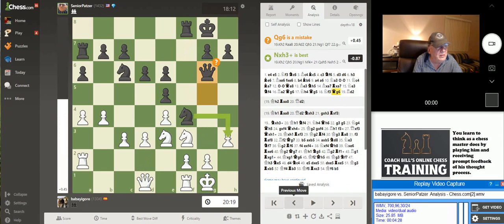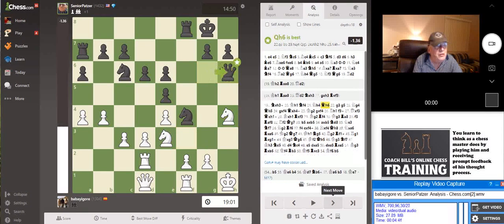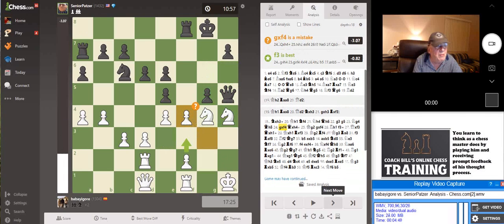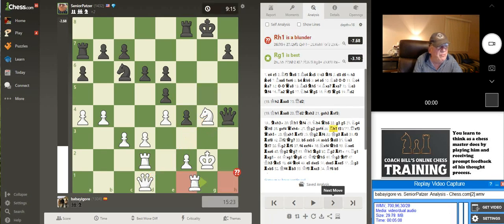2020 08 15 babayigore vs SeniorPatzer Analysis Chess com2